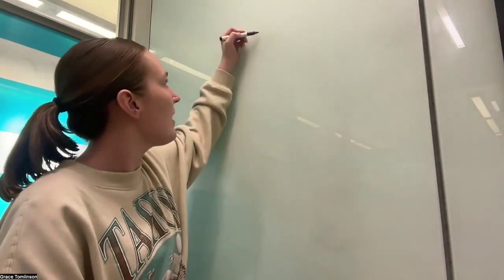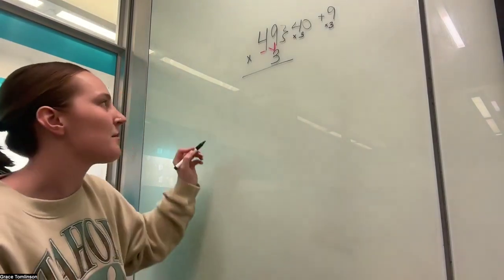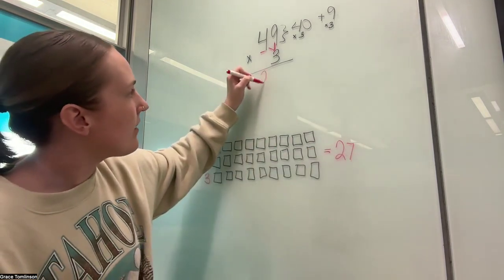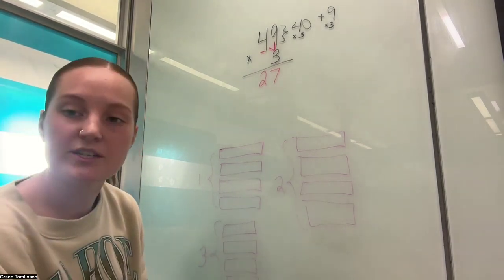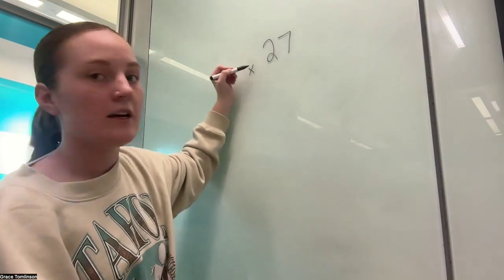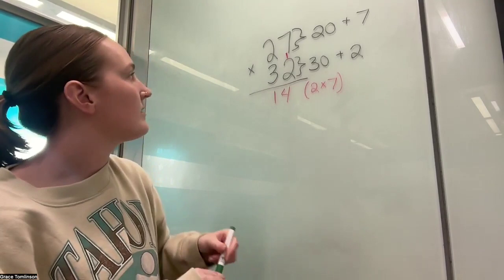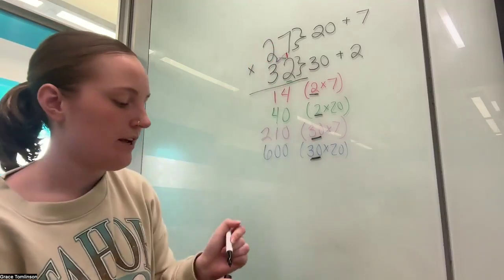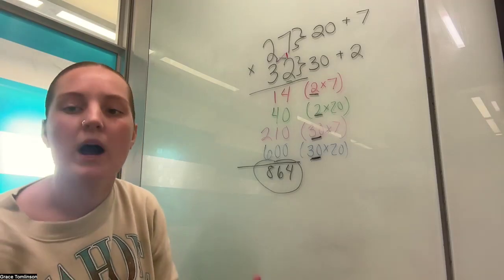TAV Project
Number and Operations TAV Project Video